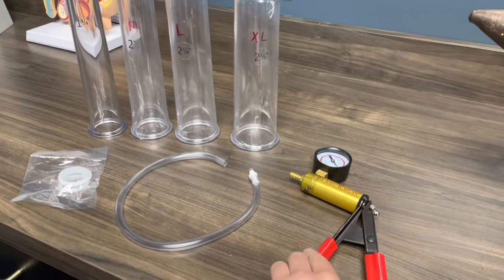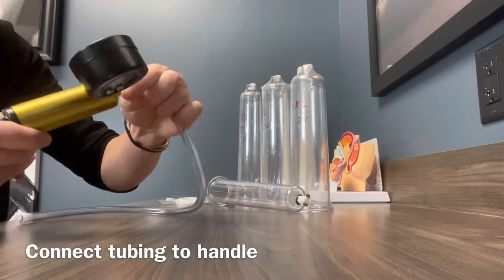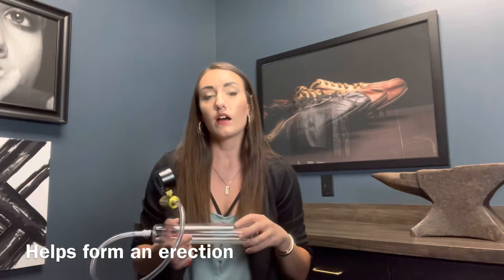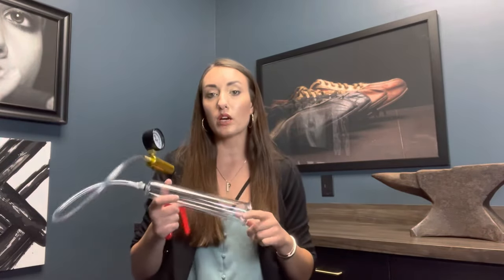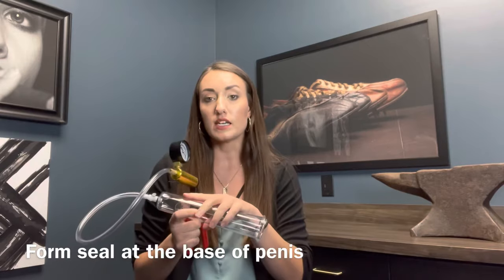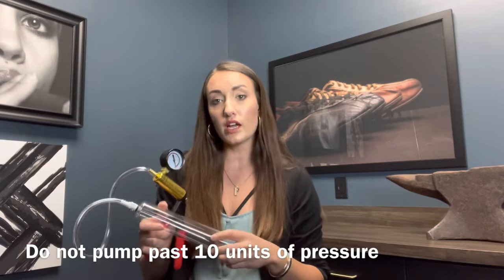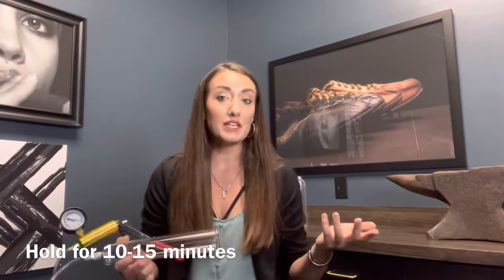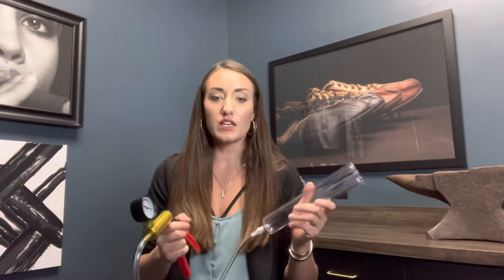How Do You Use A Penis Pump?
Why is a Penis Pump a great tool? When it comes to getting an erection, it’s all about blood flow. These devices are great for achieving an erection from the flaccid state. It requires a cylinder to be placed over the penis against the pelvis to create a vacuum seal. Pressure is then manually applied to the cylinder using a hand pump which causes blood to rush into the penis. Once engorged it’s not just fun to look at, it’s fun to use! Constriction rings (aka a cock ring) can then be used to maintain an erection.

Medical grade versus commercially available:
Pumps are sold commercially at sex shops but remember you get what you pay for. It’s your best buddy…don’t be cheap. The technology behind commercial and medical grade pumps are similar however most commercial pumps do not include an air release valve or pressure gauge. This doesn’t sound like a big deal until you have your first experience sucking a testicle up with no air release valve…Houston, we have a problem.  These pumps also do not include a pressure gauge which is vital to your safety. If too much pressure is applied, you could bruise or injure yourself. Too much of a good thing is never good. Pumping should feel comfortable and similar to a normal erection, never painful.

Pumps are great for a number of things. Here are a few other examples for when a pump may be worth exploring.

Physical therapy used for men after prostate surgery:
Removal of the prostate may cause damage to the nerves that switch blood flow to the penis during an erection. This surgery has come a long way and most skilled surgeons are able to perform nerve sparing procedures, but almost all patients will experience ED immediately after and for up to 1 year.

If you don’t use it, you lose it:
Not with a partner, but want to keep up your “A” game? Think of this as doctor prescribed exercise for your penis. Going a long time without getting an erection can be damaging to the penile tissue. The tissue begins to lose flexibility and the smooth muscle cells that line the blood vessels begin to decline and replace with collagen. The penis then begins to atrophy and shorten. Proactively using a pump can prevent you from having a disappointing performance when you get pulled off the bench!

Peyronies or curvature of the penis:
Some men experience a curvature of the penis which is called Peyronies. Peyronies is an abnormal buildup of plaque that forms and curves the penile tissue. This curvature can strike men of all ages and possible causes include rough intercourse, trauma to the penis, penile injections long term and unfortunately for some men, no reason at all.  While several of the treatments for Peyronies can be invasive or expensive, the pump should be an early intervention. Pumping the penis allows the plaque to be slowly stretched over time.

Prepare to impress:
If a man can achieve an erection on their own or with other treatments like Viagra, Cialis, and Levitra but wants a little more help, a pump is a great addition. Use a pump before intercourse to “pump you up”. A constriction ring can be used after to hold blood flow in.

If you are experiencing erectile dysfunction and looking for solutions, consider a penis pump. Pumps are a cost-effective option with little to no side effects when used correctly. Even if it is not effective as a standalone treatment, pumps are great in combination with PDE5’s (Viagra, Cialis, Levitra), trimix shots, and extracorpeal shockwave therapy.